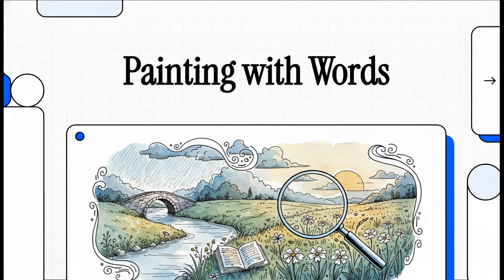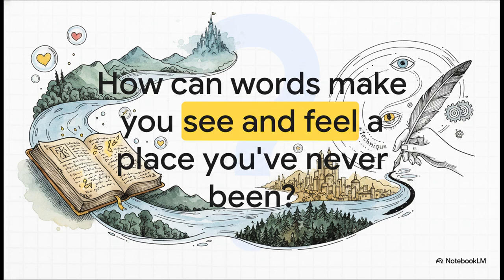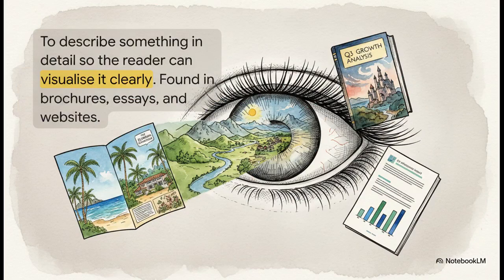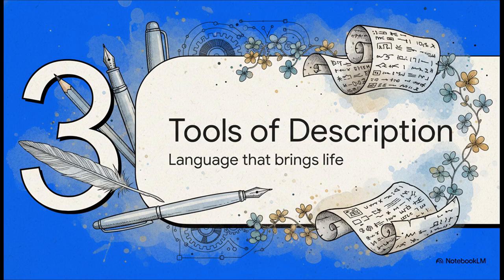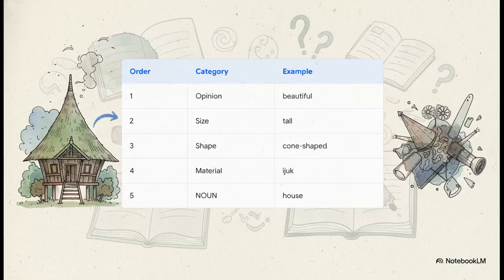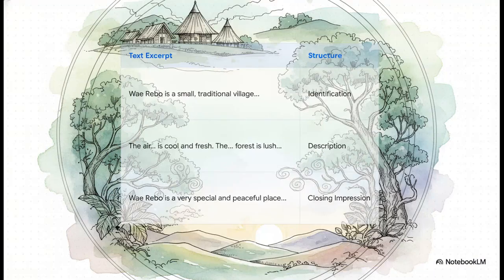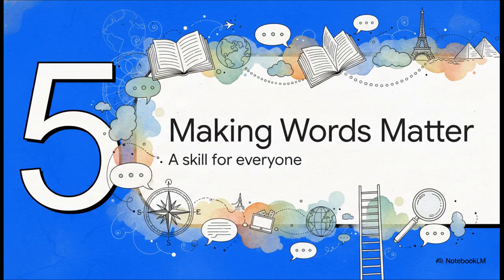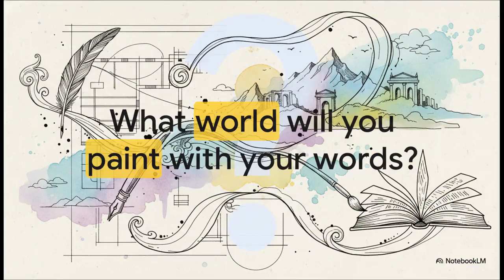Seri Reading & Writing_Painting with Words_Teks Deskriptif (All English Ver.)_coNTTextualized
🇮🇩 Di video *Reading & Writing Series (All English Version)* ini, kita belajar cara "melukis dengan kata-kata" melalui *Descriptive Text*! Kamu akan menguasai *blueprint* sederhana (Identification, Description, Impression) untuk membuat pembaca benar-benar merasakan suasana tempat yang kamu ceritakan. Pelajari juga rahasia *Linking Verbs*, penggunaan kata sifat yang tepat, serta aturan "Urutan Kata Sifat" (*Adjective Order*) dalam bahasa Inggris agar deskripsimu mengalir natural. Tonton bedah kasus desa tradisional Wae Rebo sebagai contohnya! Tantangan: Deskripsikan benda di depanmu dalam satu kalimat menggunakan minimal dua kata sifat di komentar! 👇 LIKE, SHARE & SUBSCRIBE VJ's English Lab! [[00:00] Intro [[01:14] Apa itu Descriptive Text? [[02:04] Blueprint Teks [[02:30] Alat Bahasa: Verbs & Adjectives [[03:15] Pro Tip: Adjective Order [[03:45] Analisis Teks: Wae Rebo [[05:22] Kesimpulan.

🇬🇧 In this *Reading & Writing Series (All English Version)* episode, we explore the art of "painting with words" through *Descriptive Text*! Master the simple blueprint (Identification, Description, Impression) to create a sensory experience for your readers. Learn the secrets of *Linking Verbs*, effective adjective use, and the natural "Adjective Order" in English. Check out the case study on the traditional village of Wae Rebo! Challenge: Describe an object in front of you in one sentence using at least two adjectives in the comments below!